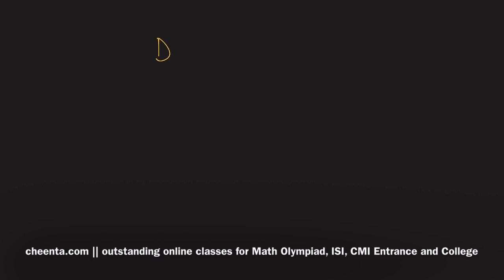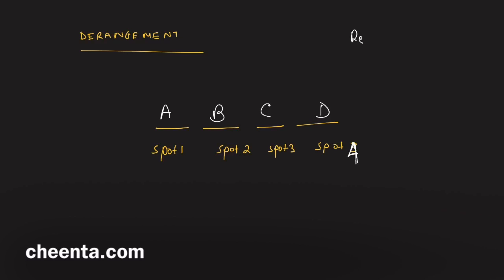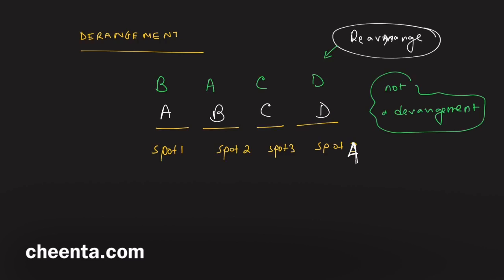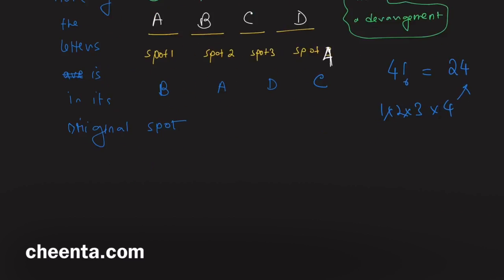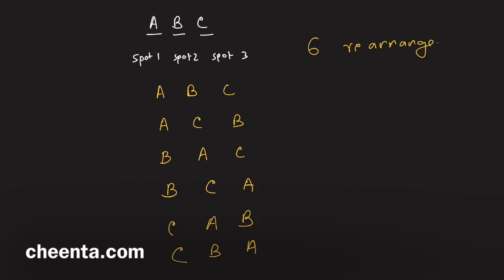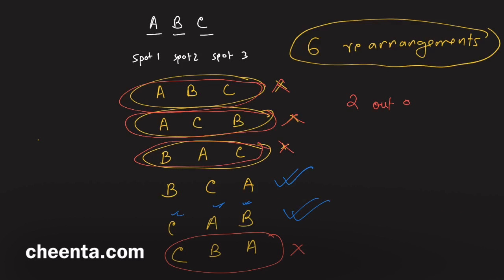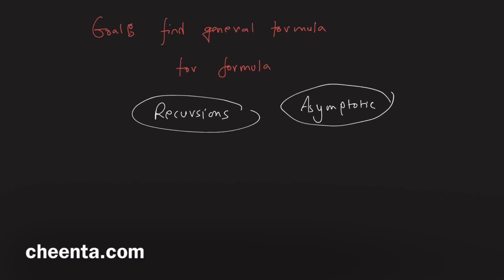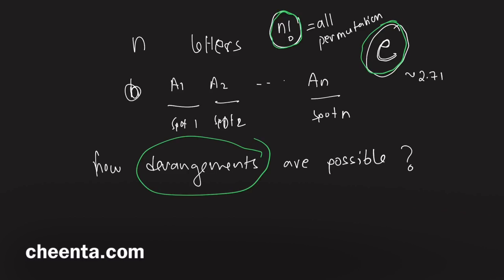Derangement || Combinatorics || ISI CMI Entrance || Math Olympiad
In this video, we are going to discuss What is derangement.
This video is useful for ISI & CMI Entrance and Math Olympiad.

Happy learning!